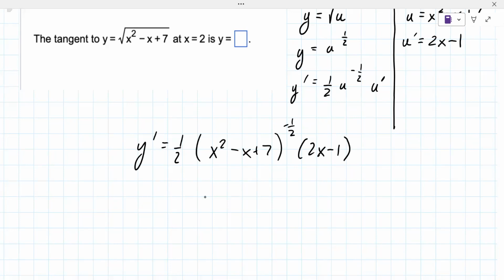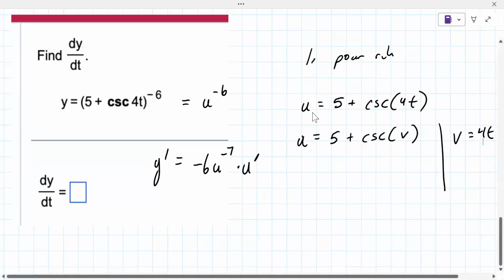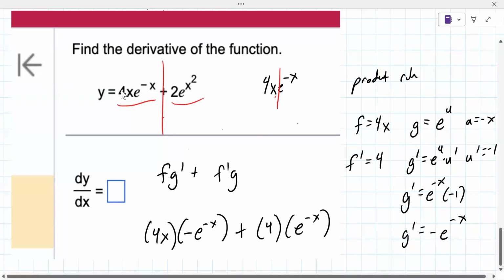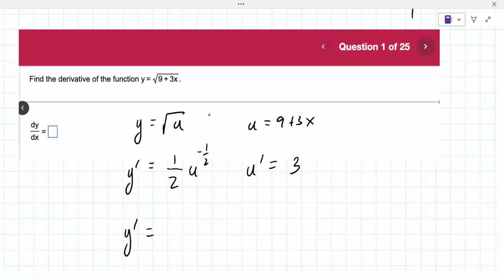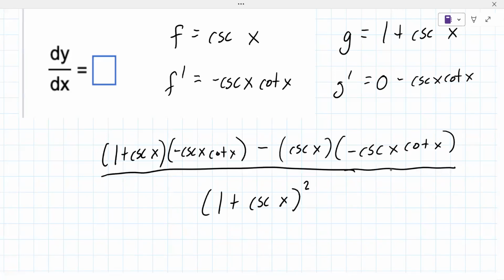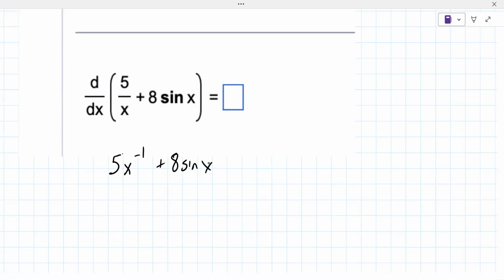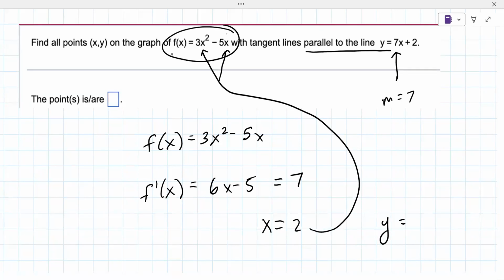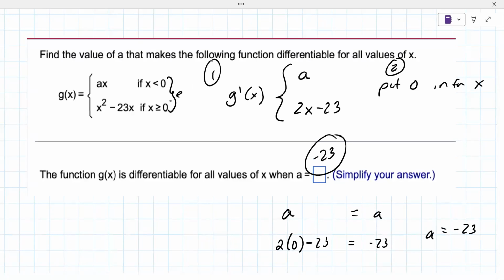College Calculus 1 Lesson [2023-07-18 at 1pm MST Alexie B]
This lesson covered topics in Calculus 1 including a review of chain rule, power rule derivatives, product, and quotient rule derivatives.